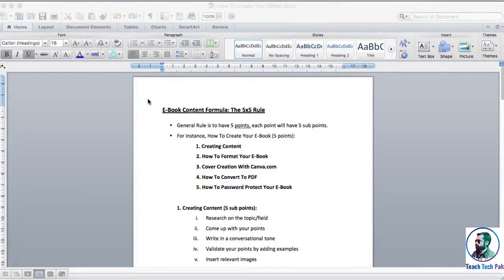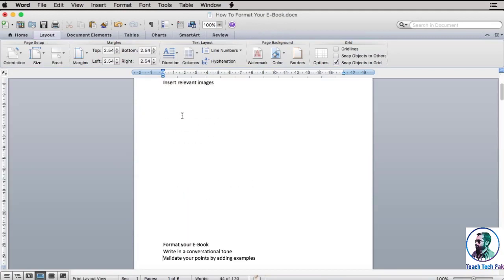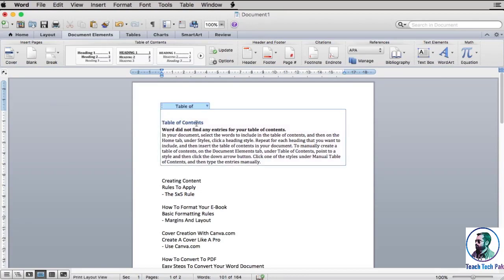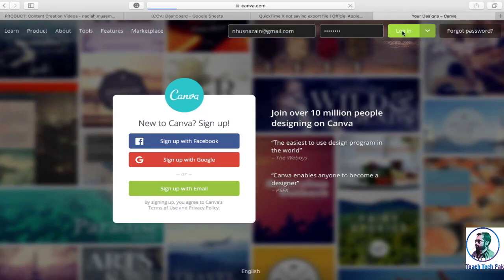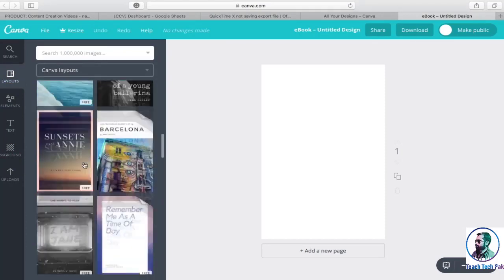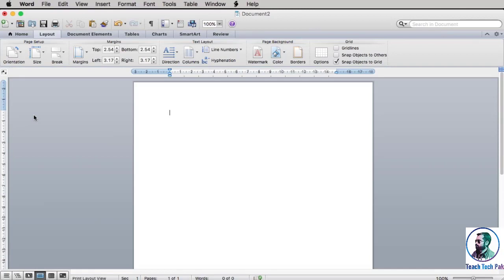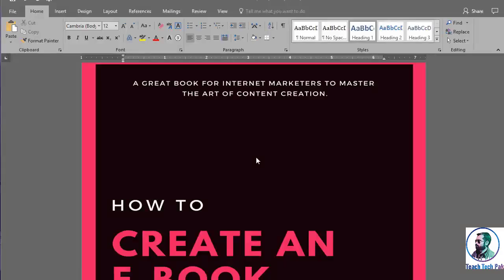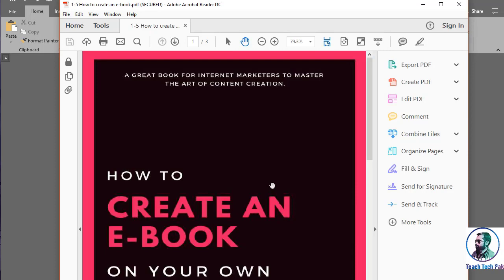How to Make E Book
In this tutorial am gonna show you how to make E-book and earn money